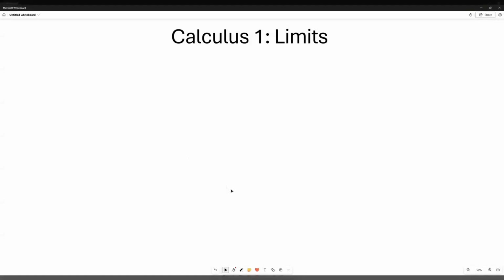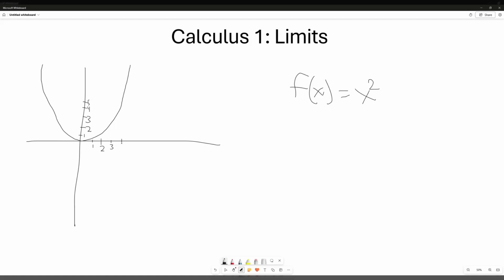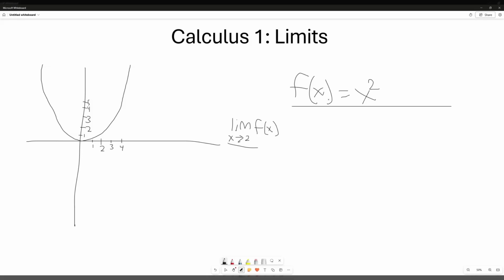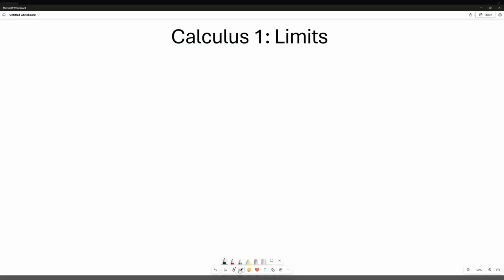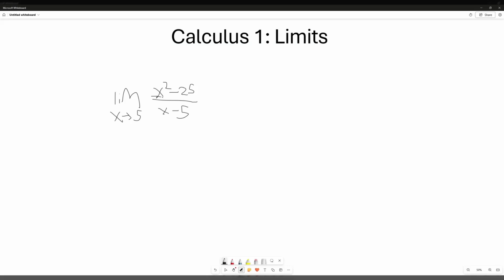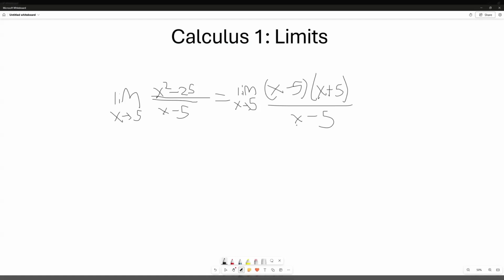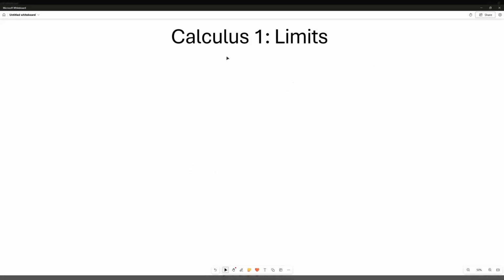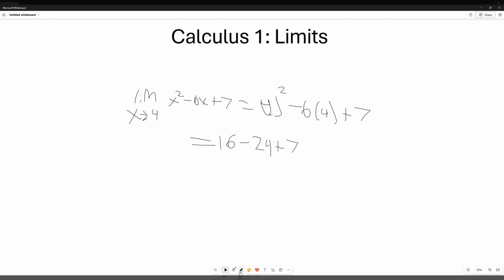Calculus 1: Introduction to Limits